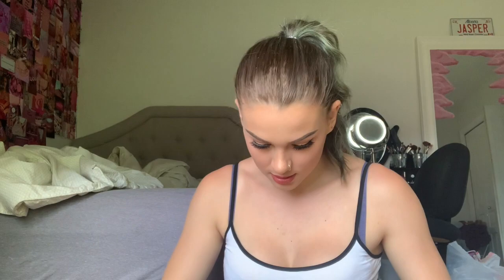Bathing Suit Haul || Devan Carroll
in this video i am showing you guys my bathing suit collection! all of the ones that weren't mentioned were from zaful or romwe including the blue bottoms!